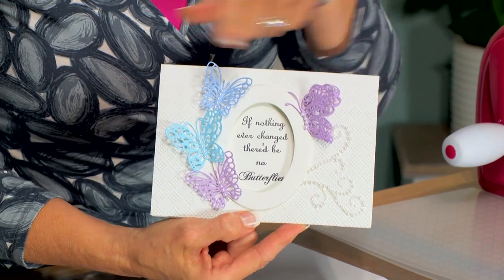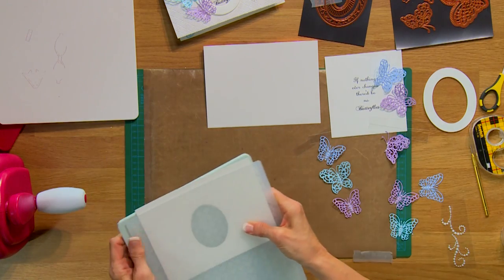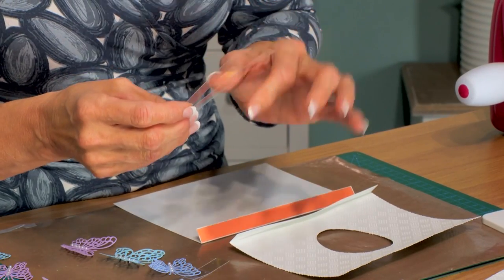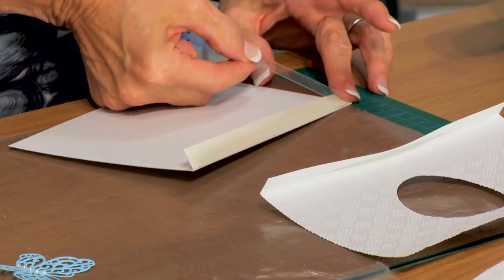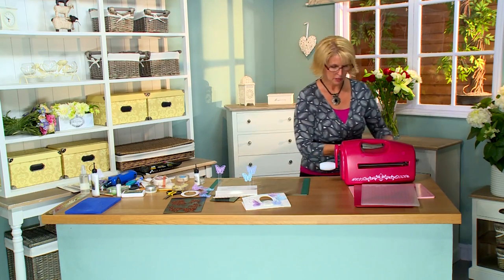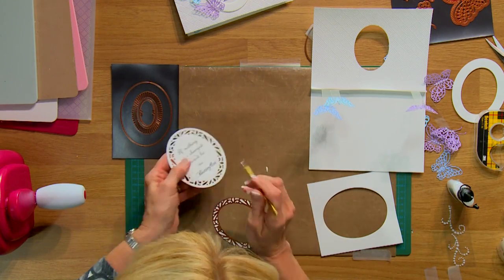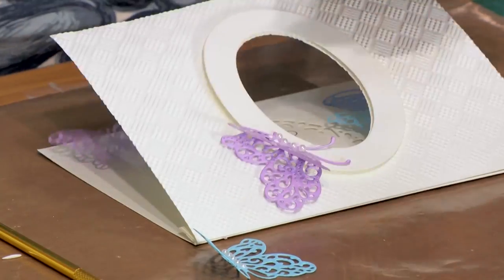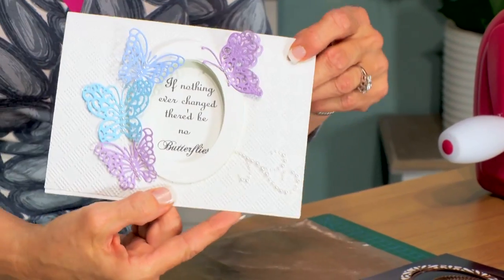Crafting My Style with Sue Wilson - Fluttering Butterflies for Creative Expressions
In this episode of Crafting My Style with Sue Wilson, it’s all about fun! Sue is using the Magical Butterflies Die from her new collection of Craft Dies and show you how to create a pop up butterfly card – one not to be missed!